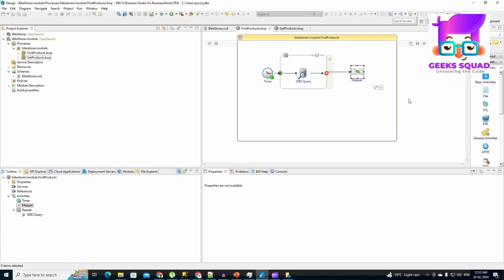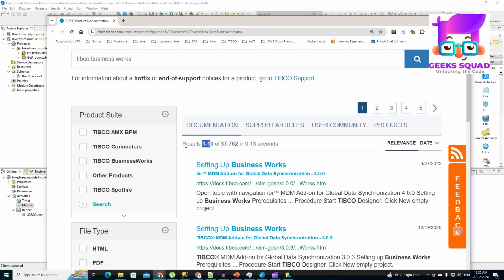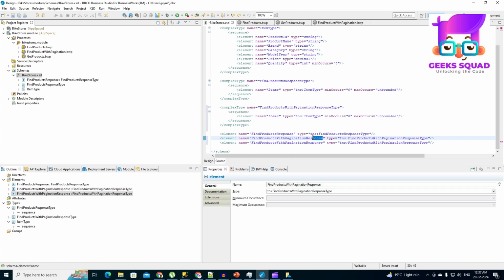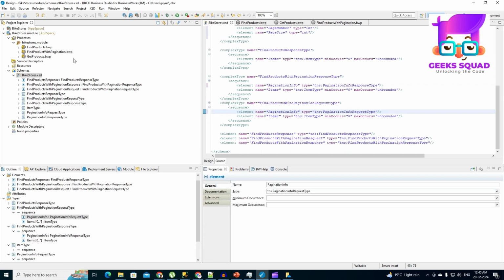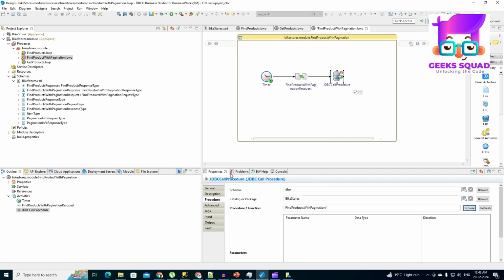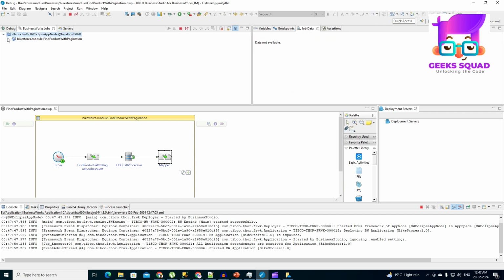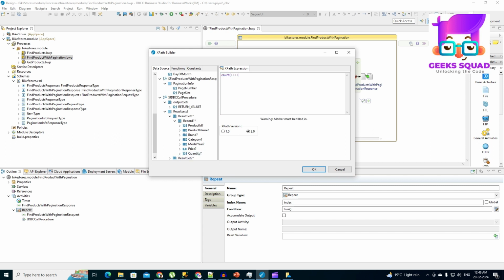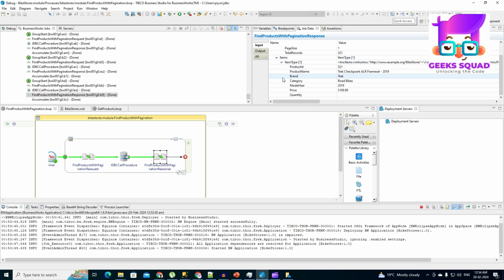TIBCO BW6 Tutorial: Hands On Guide to JDBC Call Procedure